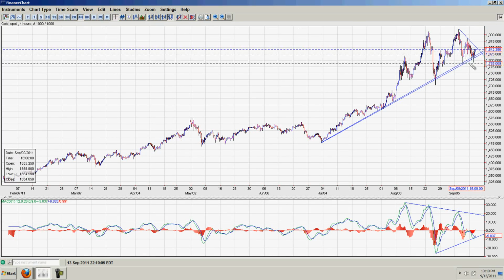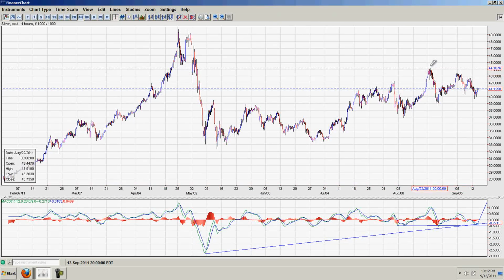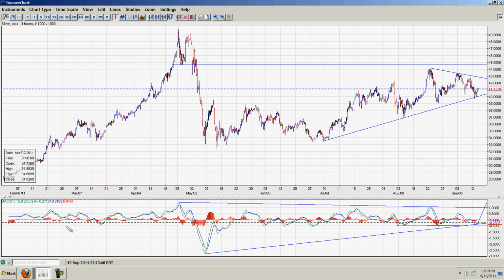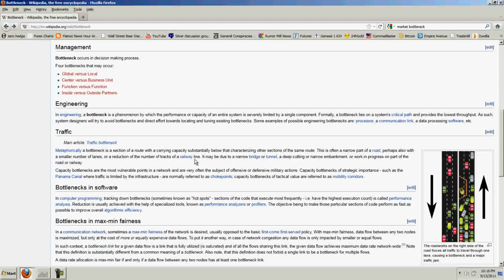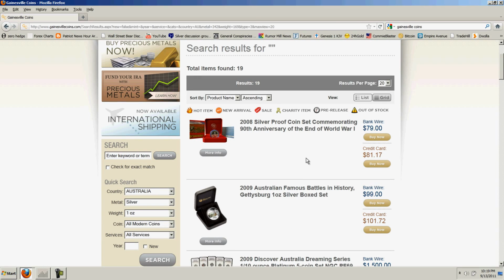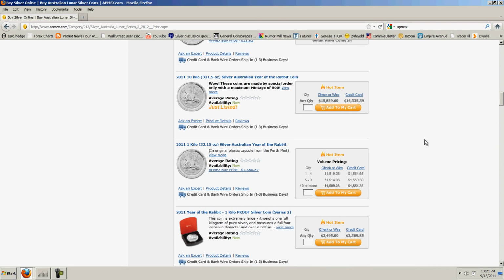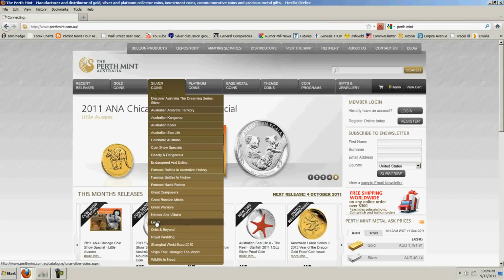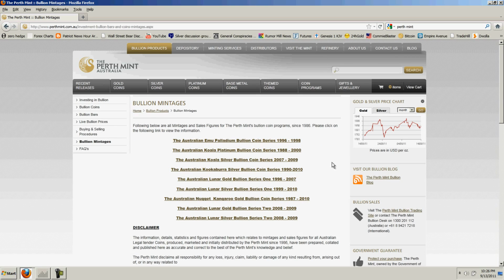Silver Update 9/13/11 - Bottleneck